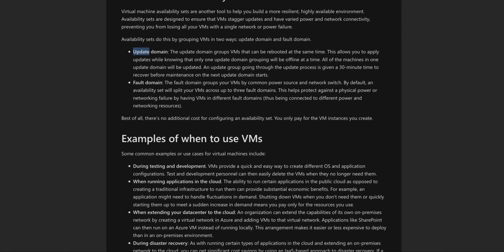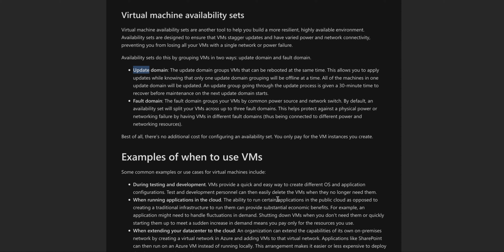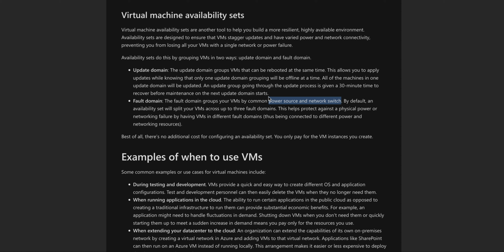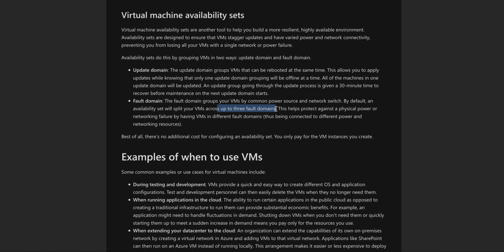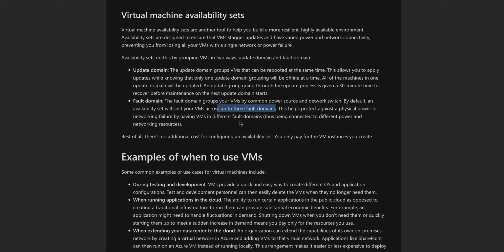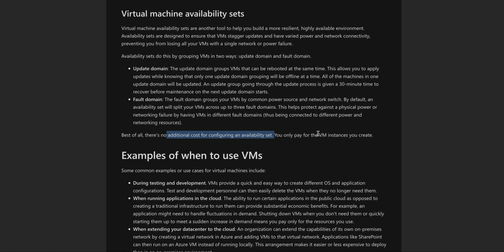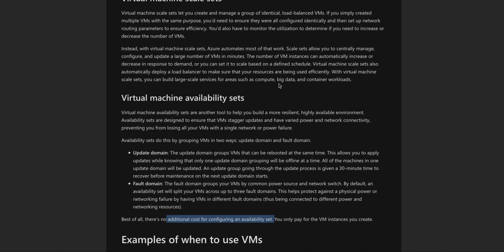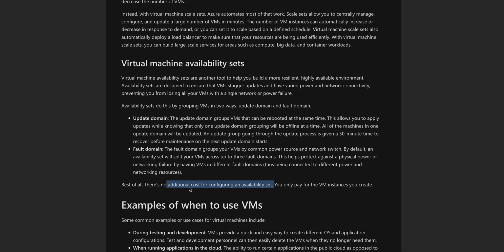AZ 900-Microsoft Learning Path-Module 3 - VM Availability Sets-Fault Domain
Availability Sets are of two types-
1. Update Domain
2. Fault Domain